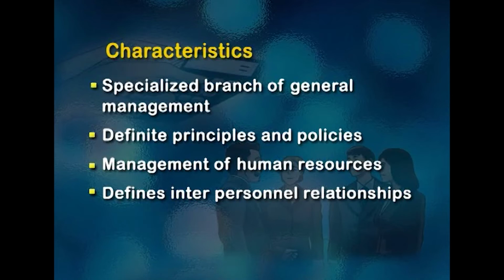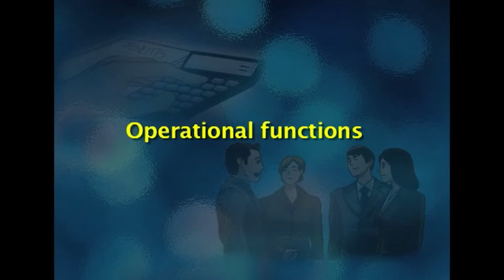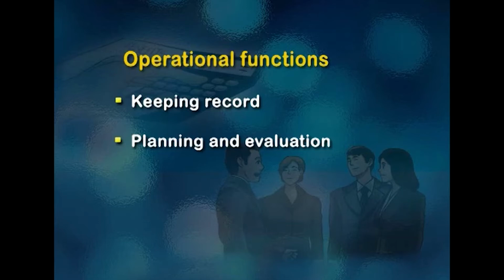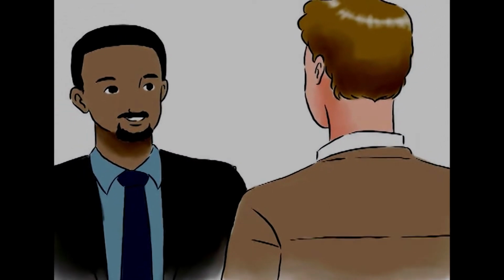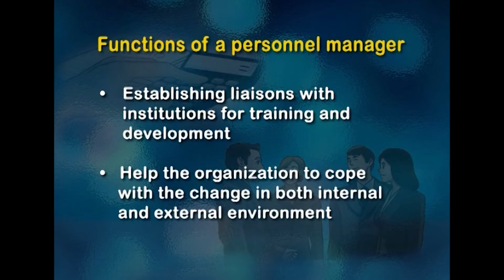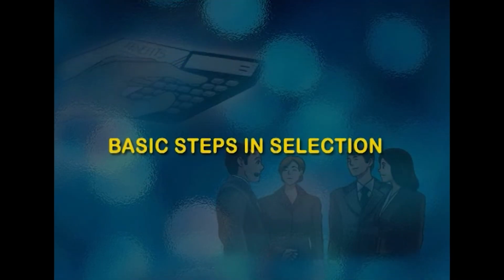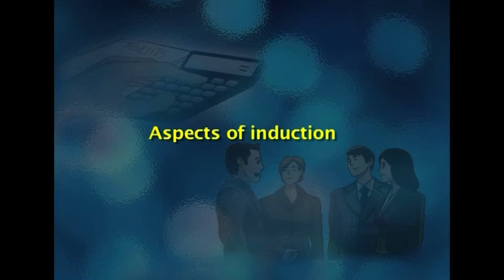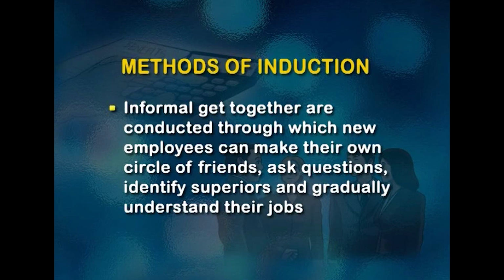W10 L3 Personnel Management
Personnel Management